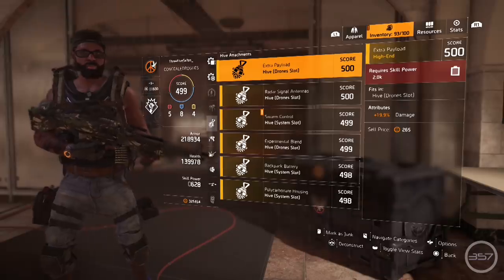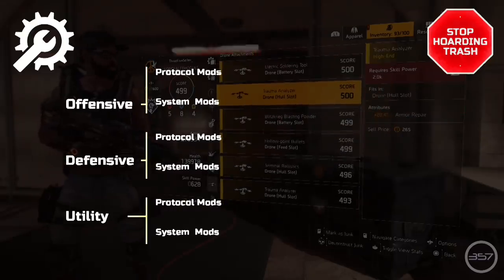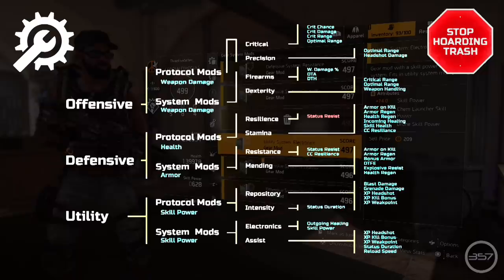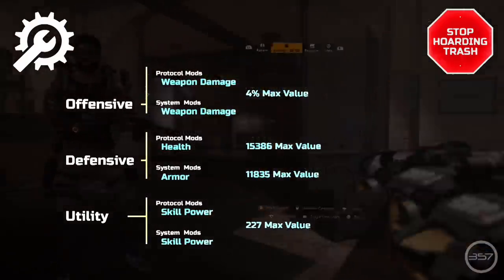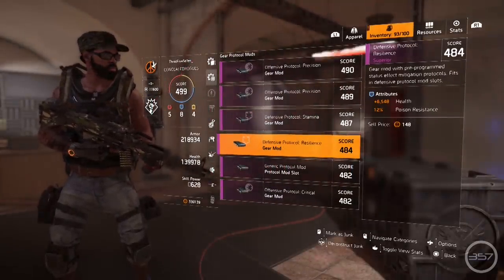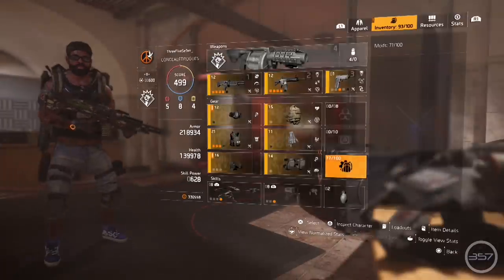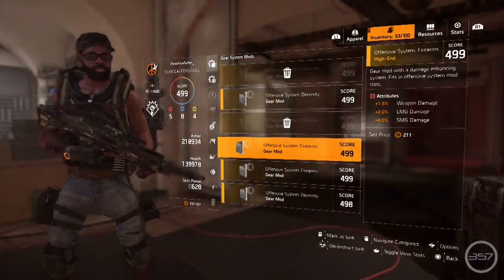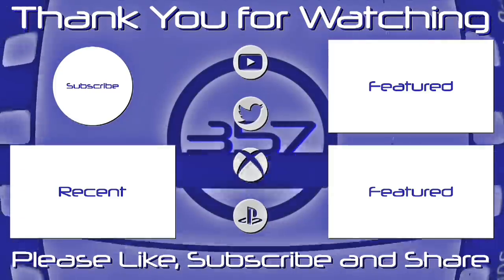Stop Hoarding Trash Mods - Inventory Management Guide - The Division 2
This video is meant to offer guidance on how to sort, organize and declutter your stash and inventory in The Division 2. Since there is a lot gray area between what is good and what is bad, a majority of your selections will be based on potential usage as well as a perceived long-term benefit as it pertains to your specific play style. Below you will find timestamps as well as detailed community resources for further reference.

Gear Mods: 00:51

Skill Mods: 05:30

Weapon Mods: 06:52

Playstyle: 08:10